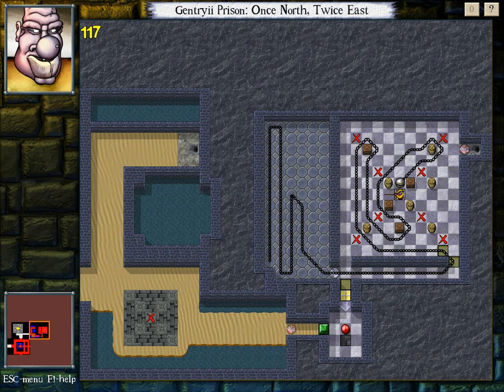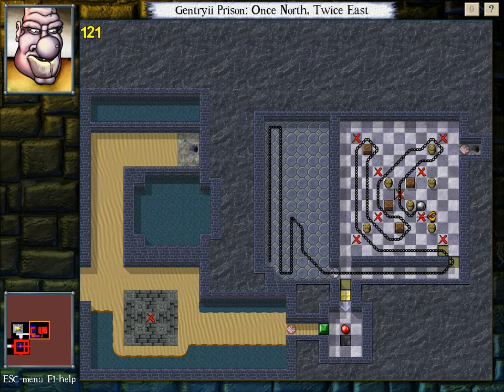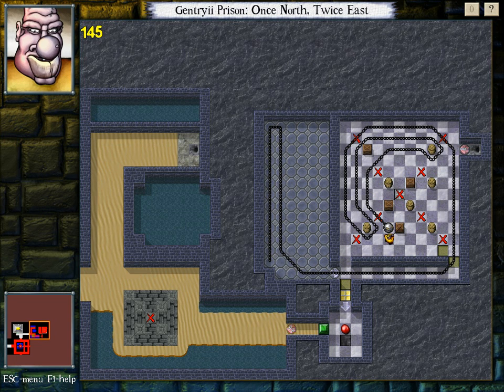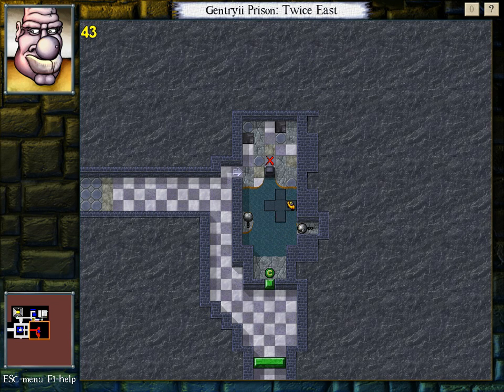Let's Play DROD: Elemental Showcase 5.0 [Part 4]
Whelp.  I broke down.   Asked for a hint.  The rest of this level isn't being quite as big a ball and chain.